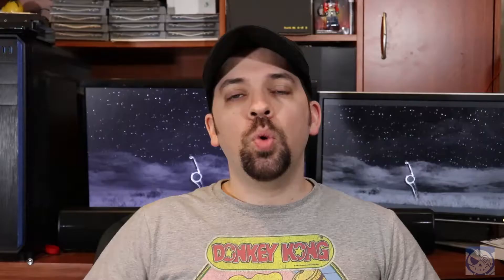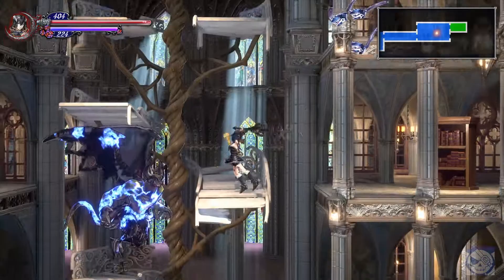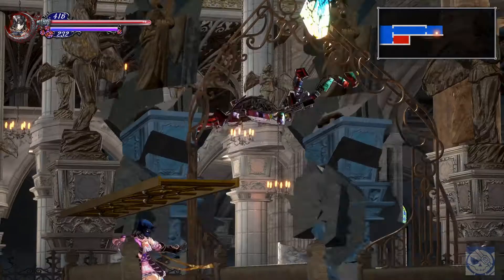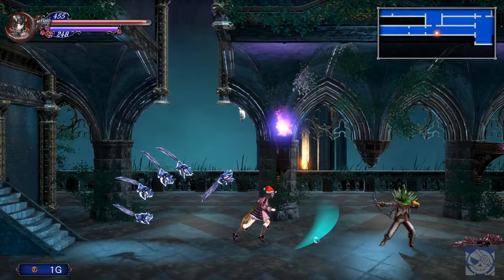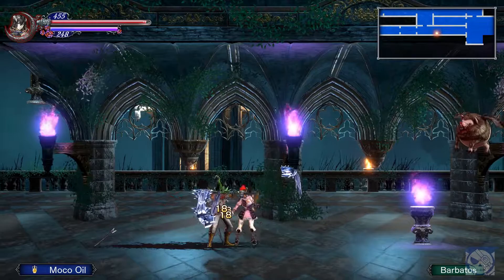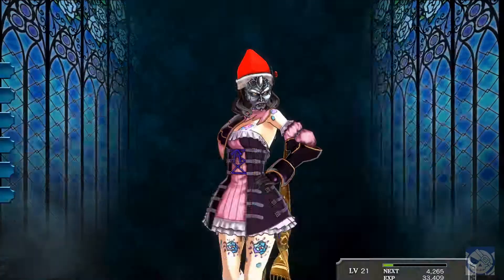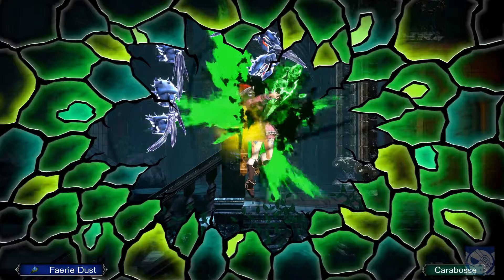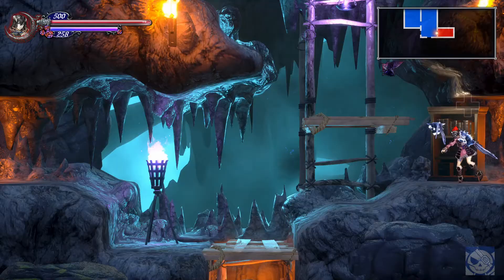Bloodstained Review and May 2020 Update Impressions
For best results view at 1080p60fps.  What's this?  Another review of a current game?  Blashpemy for a retrogaming channel!  Well, that's why it's Inglebard Retrogaming and Stuff!  This is stuff, right?  Right?   Anyway this is a review of Bloodstained: Ritual of the Night and a look at its recently released update that adds Zangetsu and a randomizer mode.  Do they make the game more gooderer?  Watch and find out!

Want to try the same randomizer seed as me?  # 1,306,108,800    I took my time to try and 100% it and finished in a little over 9 and a half hours.